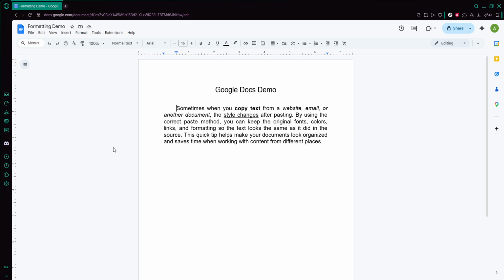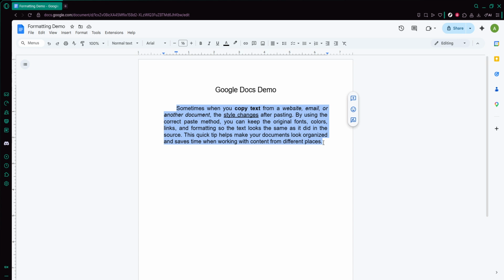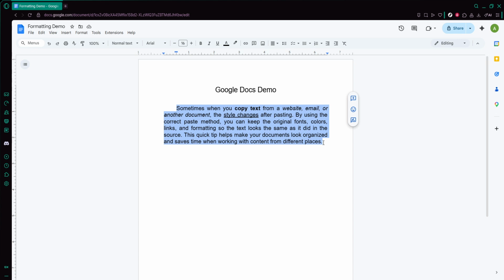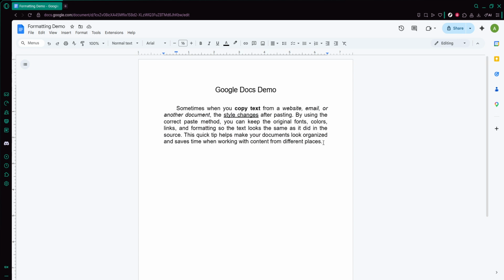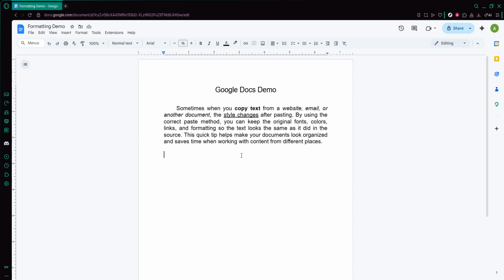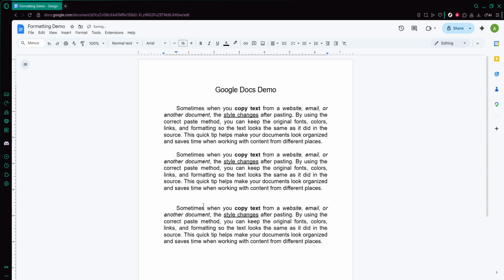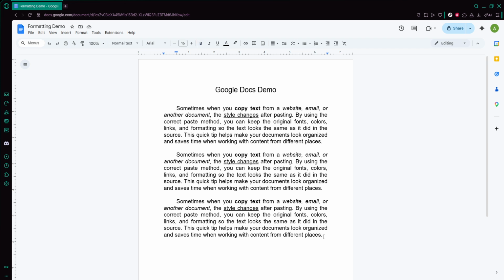How to Paste with Formatting in Google Docs 2026 (Easy Guide)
In this professional software tutorial, we dive into the essential skill of pasting with formatting in Google Docs. Whether you're collaborating on a document or compiling text from various sources, knowing how to preserve your formatting can enhance the readability and professionalism of your work.

By watching this video, you will learn the step-by-step process to paste text while maintaining its original formatting, ensuring a polished presentation every time. Watch till the end to master this valuable skill and elevate your Google Docs experience!